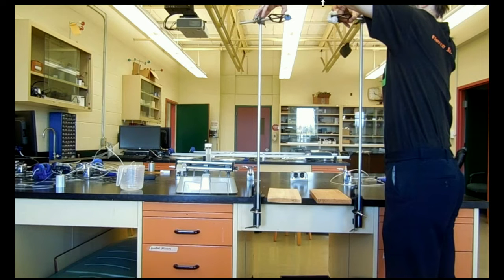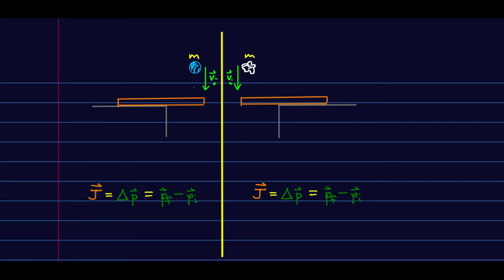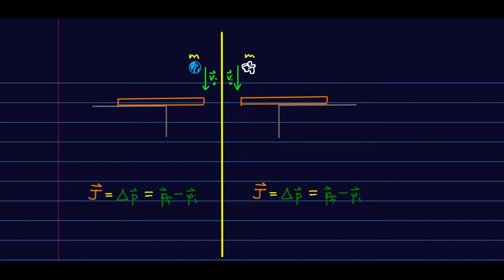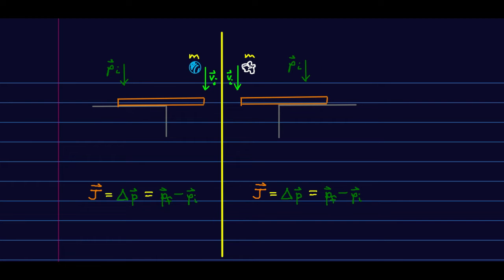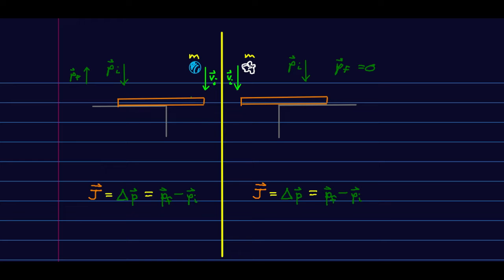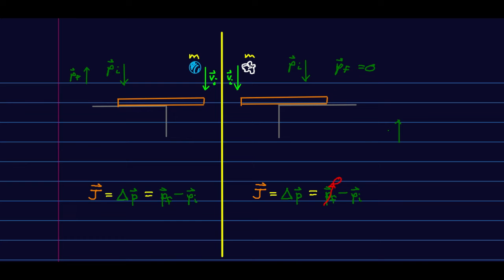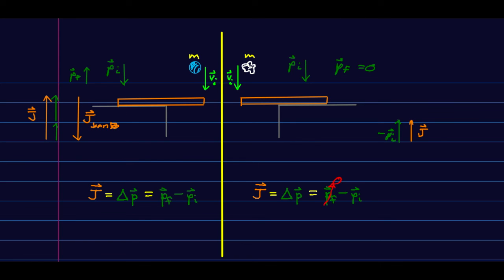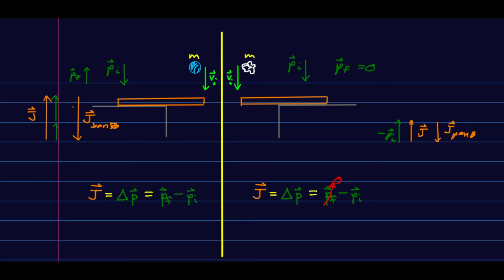Meet Momentum (Part 2)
0:00 Experiment - Ball and Paper -  Which Will knock its Board off the desk?
0:16 Using the Impulse Momentum Theorem